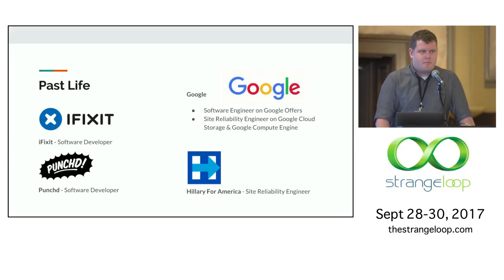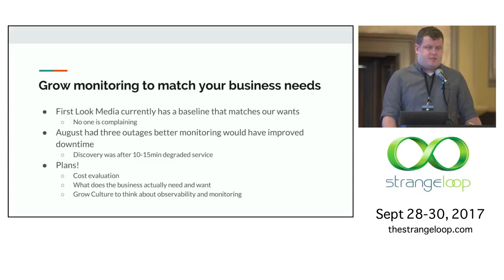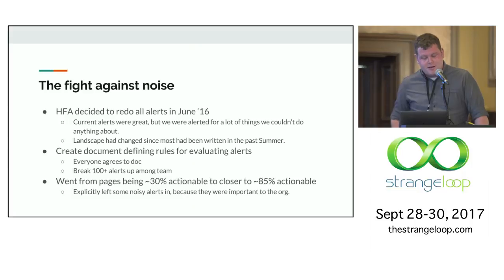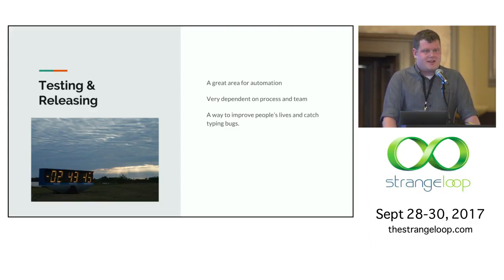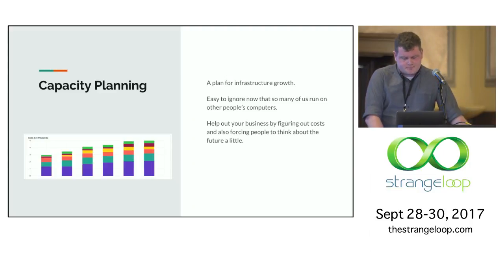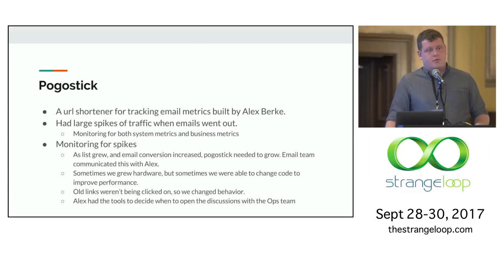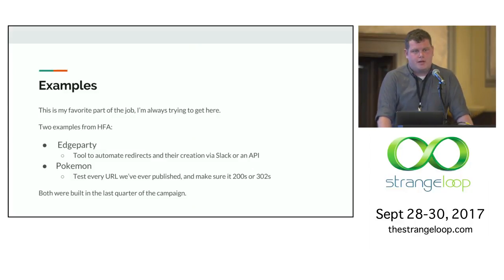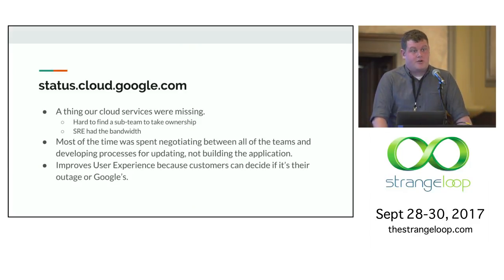"Practical Applications of the Dickerson Pyramid" by Nat Welch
Site Reliability Engineering often has a slightly different set of priorities than the average product engineer. These sets of priorities were once explained by Mikey Dickerson of Google & USDS fame as a "Hierarchy of Reliability". This hierarchy provides a pyramid of things that can help an organization define reliability for itself, and begin discovering what future outage prevention would even work.

This talk will walk through real life examples of implementing each level of the Dickerson Pyramid (Monitoring, Incident Response, Postmortem, Testing & Releasing, Capacity Planning, Development, and Product) using examples from my time at three different companies: Google, Hillary for America and First Look Media.

Nat Welch
FIRST LOOK MEDIA

Nat Welch has been writing software professionally for over a decade. He was an early SRE on Google Compute Engine and at Hillary for America, along with doing full stack engineering for a variety of startups. He currently lives in Brooklyn, NY and works as the Lead Site Reliability Engineer at First Look Media. He likes pickles, sushi, beer and data hoarding.